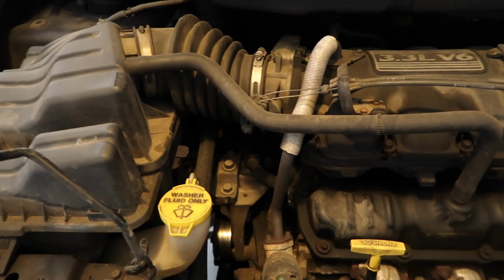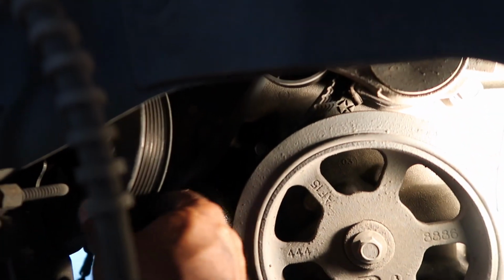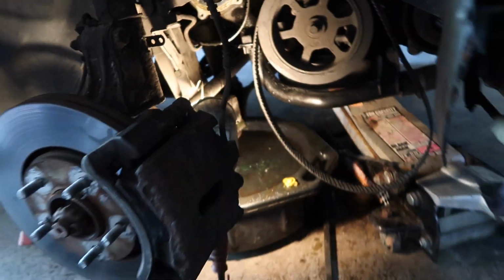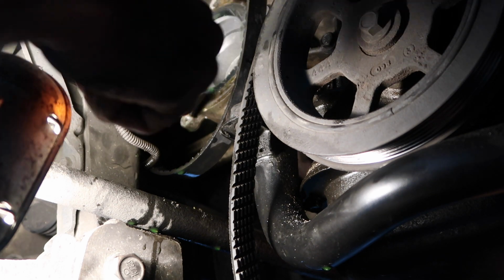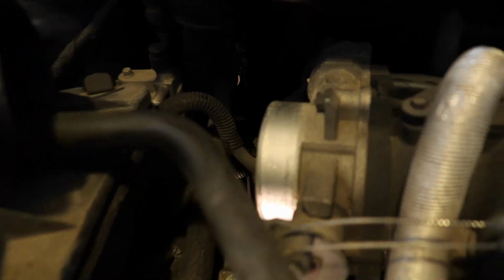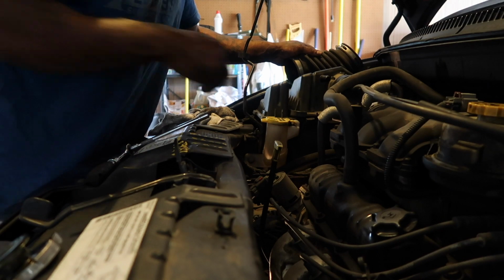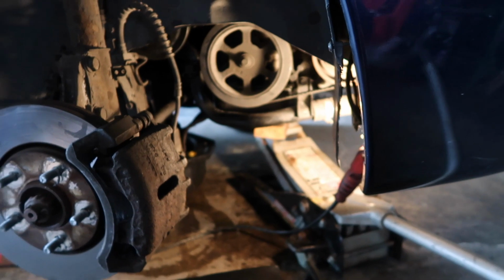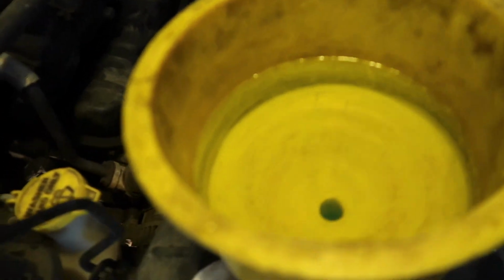WATER PUMP REPAIR!!!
Repairing a water pump on a 2004 Chrysler Town an Country. Thank you for all the love an support. Continue to rock with us, we truly appreciate this family.